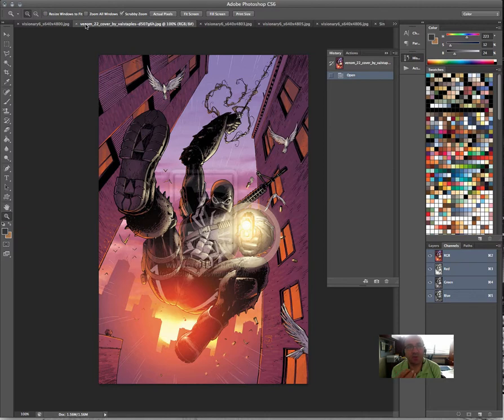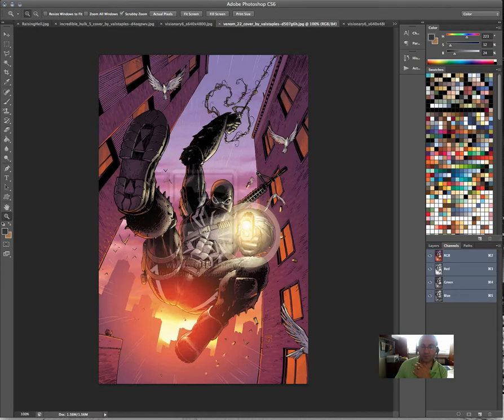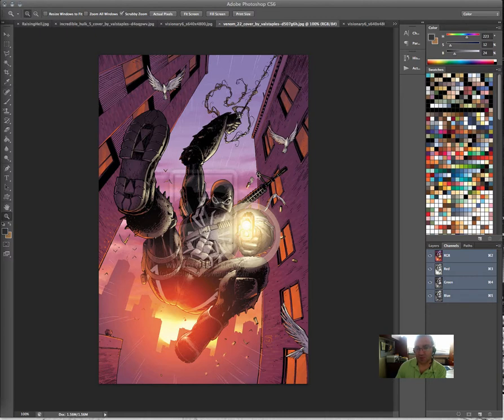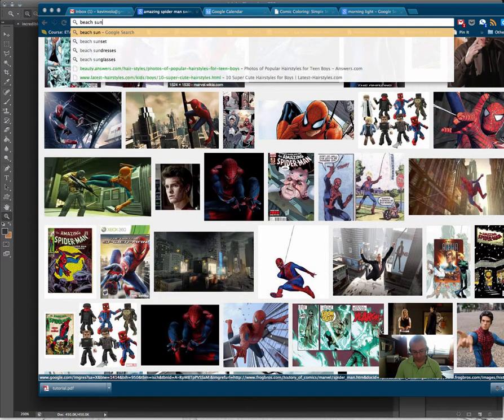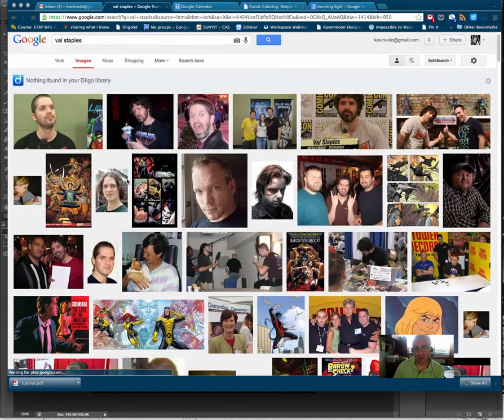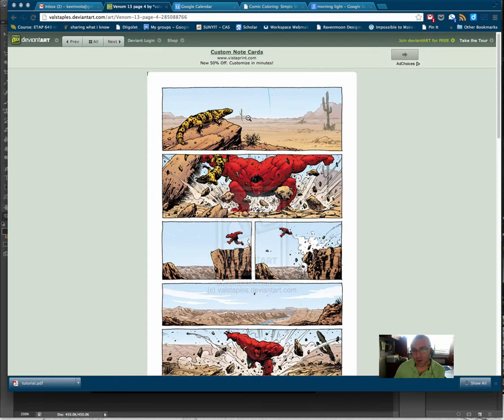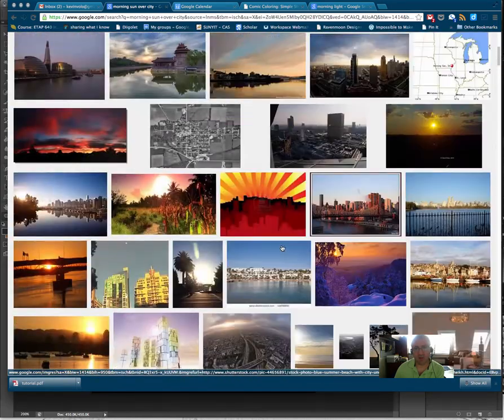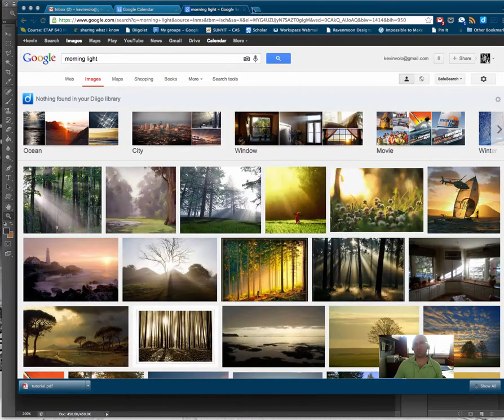color to tell a story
colortheory2